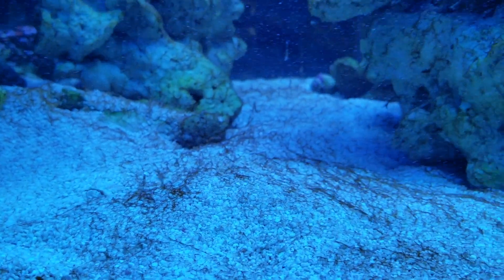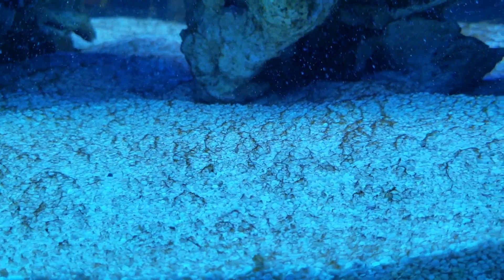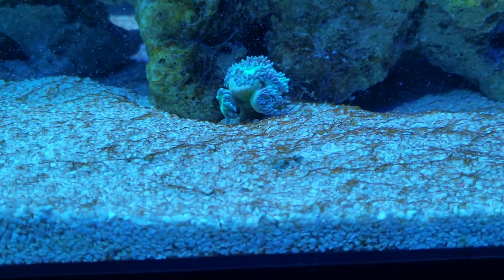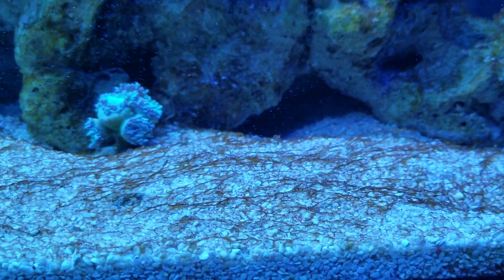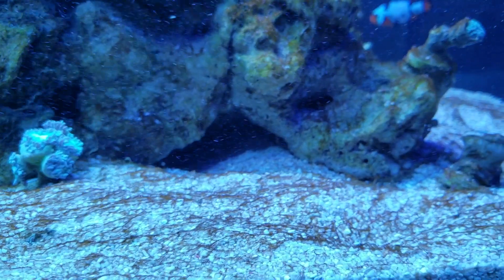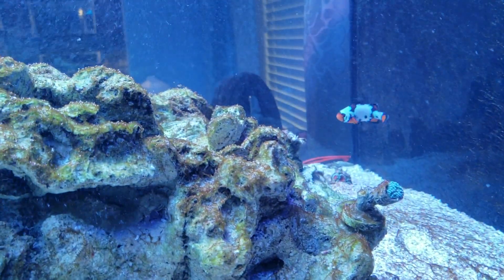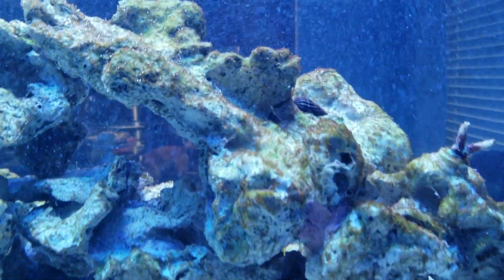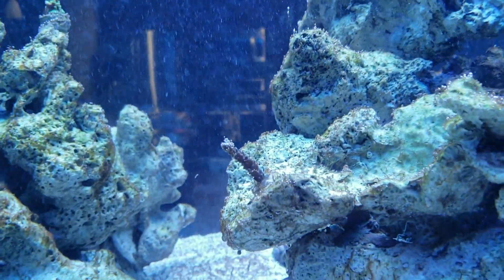ChemiClean Treatment Failure - Dealing With Cyano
In this video I go over my battle with Cyano Bacteria and how I plan to get rid of Cyano. Dealing with Cyano is really annoying and some of it started to cover my corals. Hopefully this will take care of the Cyano. Dosing Chemiclean didn't work. It must be dinos.

Polyp Lab Coral View Lens!:

Test Your Water! ATI ICP:

Red Sea Test Kit:

Magnetic Stirrer:

Extra Magnetic Stir Sticks:

Prodibio BioDigest Bacteria: